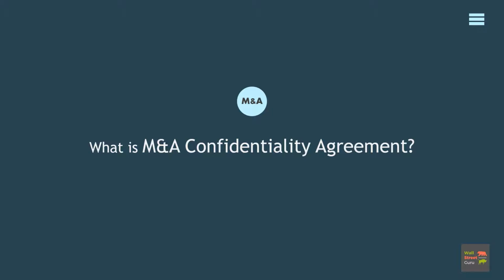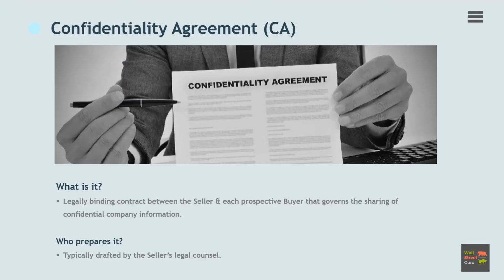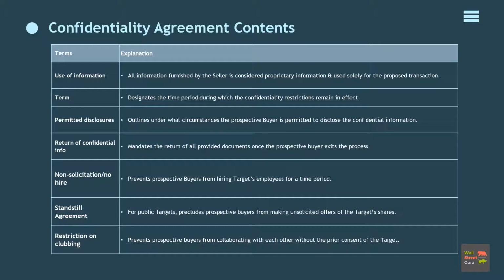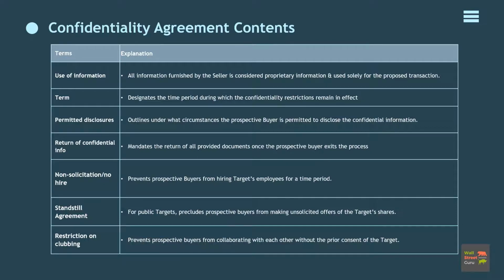Confidentiality Agreement for Mergers & Acquisitions (M&A)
In M&A transactions, confidential and proprietary information such as financial information and important contracts, often needs to be shared between buyers and sellers. One common way to protect the secrecy of confidential information given to another party is through the use of a Non-Disclosure Agreement, which is sometimes also referred to as a “Confidentiality Agreement”

A confidentiality agreement, or CA is a legally binding contract between the seller and each prospective buyer, that governs the sharing of confidential company information.

The CA is typically drafted by the seller’s legal counsel and distributed to prospective buyers along with the teaser, with the understanding that the receipt of more detailed information is conditioned on execution of the CA.